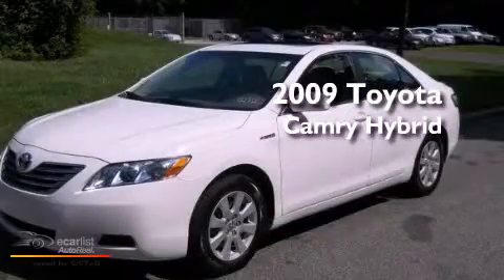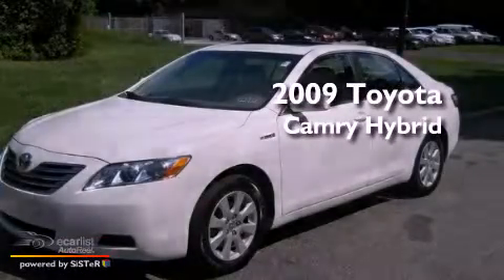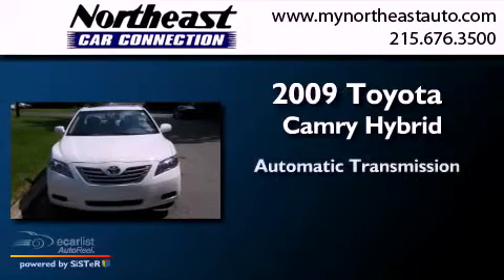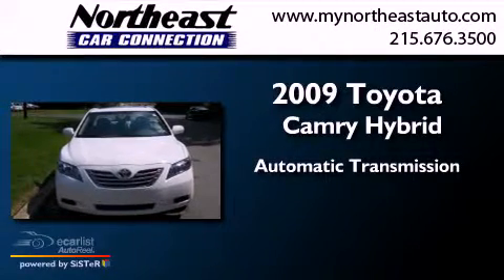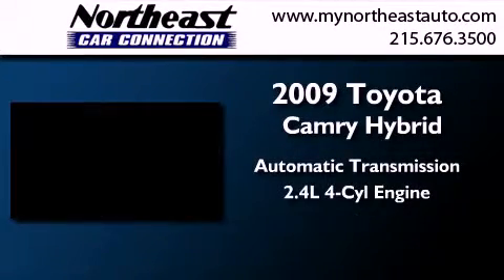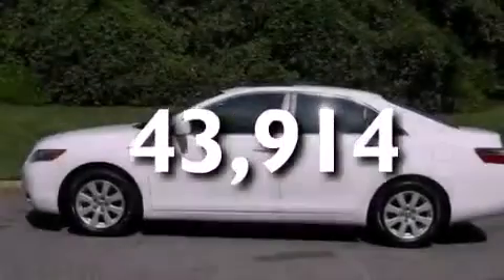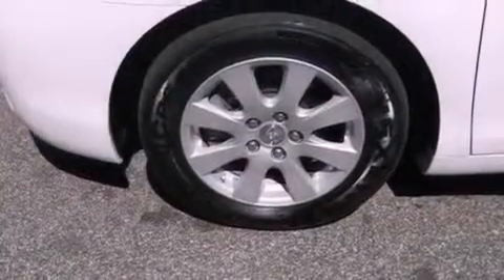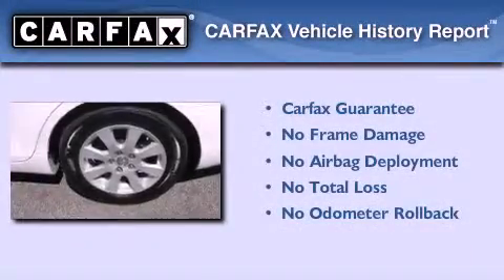2009 Toyota Camry Hybrid Philadelphia PA 19116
Year : 2009
 Make : Toyota
 Model : Camry Hybrid
 Engine : 2.4L DOHC VVT-i 16-valve VVT-i 4-cyl engine
 Trans . : Automatic
 Exterior : White
 Miles : 43,914
 Interior : Gray